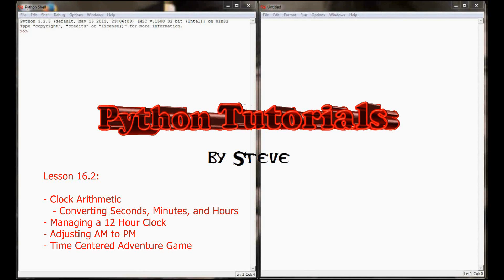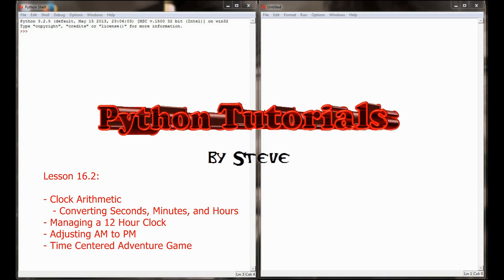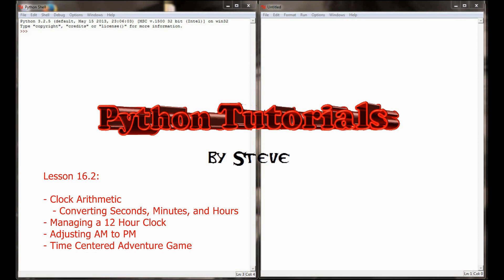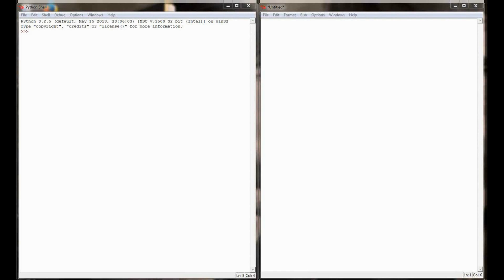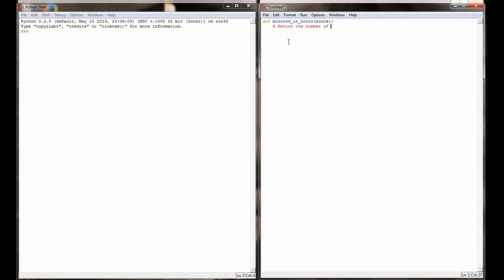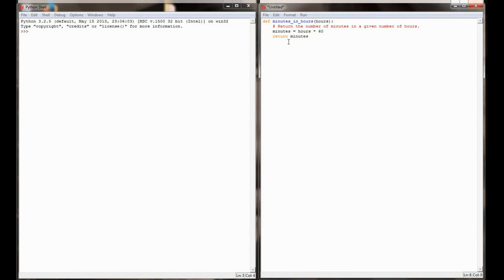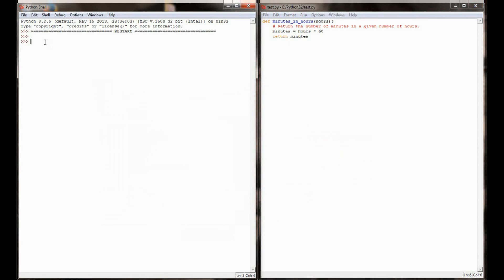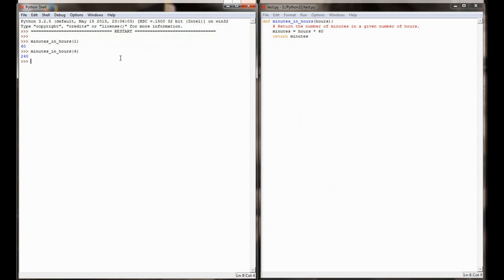Python Tutorial v3.2.5 Lesson 16.2 - Time Conversion Arithmetic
1:50 Skip the Introduction to Lesson 16.2.
9:46 See the application of the round() function in conversions.

Lesson 16.2 reviews arithmetic concepts and nested functions while converting different denominations of time. Functions are written to convert hours to minutes and seconds, then back from seconds to hours using multiplication, division, and integer division. In addition, the round function is called to make the program more accurate and user friendly.